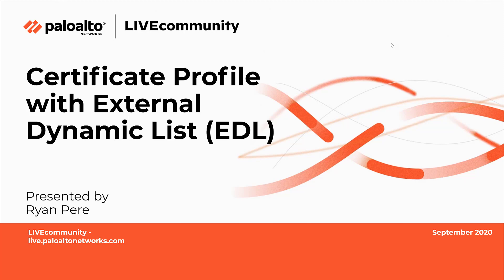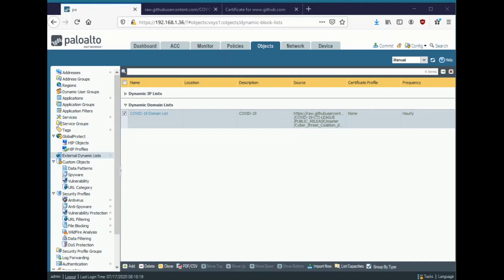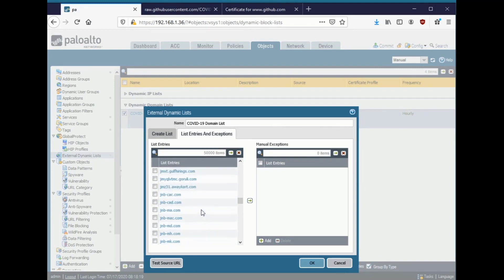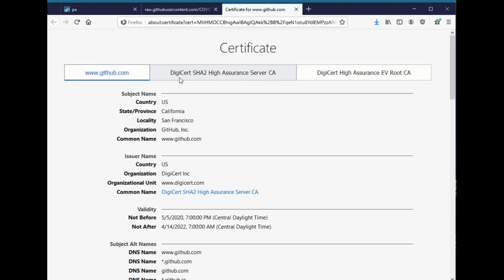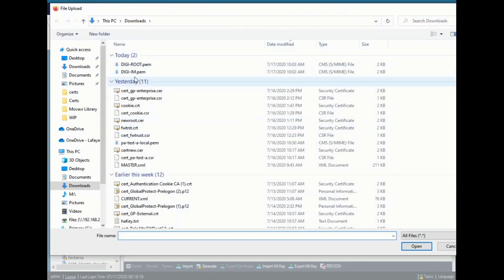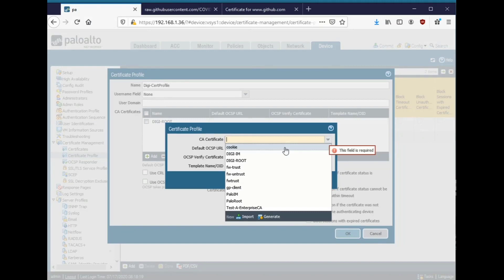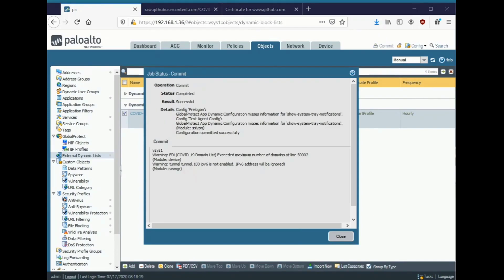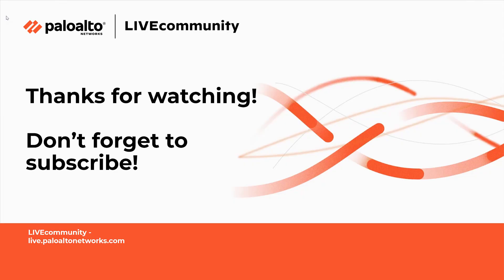Device Certificates with External Dynamic Lists(EDL) Palo Alto Networks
This video explains how to create device certificates (certs) when dealing with External Dynamic Lists (EDL) with a Palo Alto Networks device.

Ryan Pere helps explain the process.

This is a follow up from Ryan's first video with External Dynamic Lists (EDL) that was published a couple of months ago.

As always, we invite you to visit the LIVEcommunity to view Blogs, Articles, Best Practices, Getting Started info, How To's, Discussions and more.